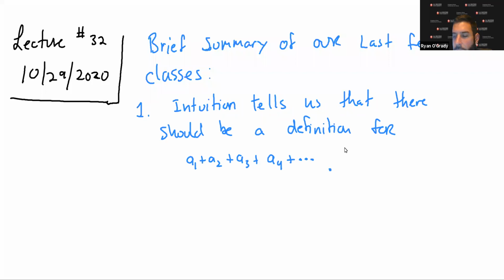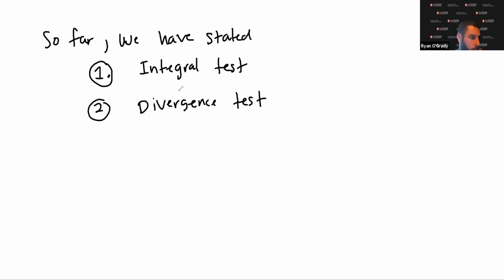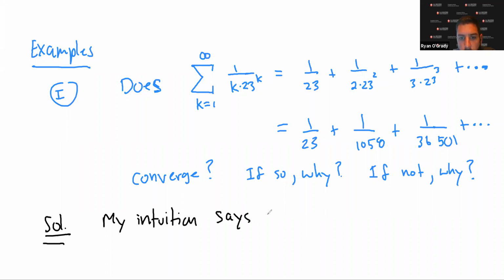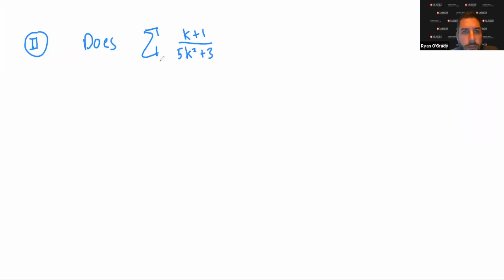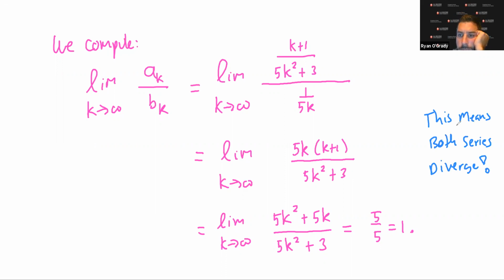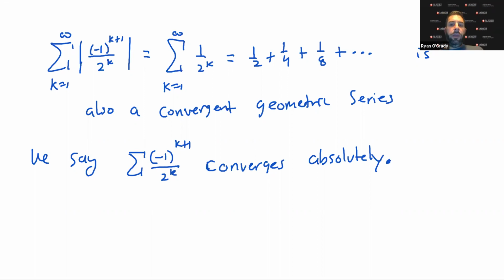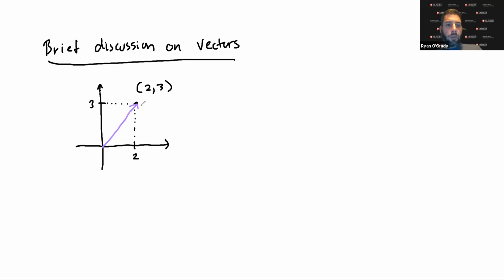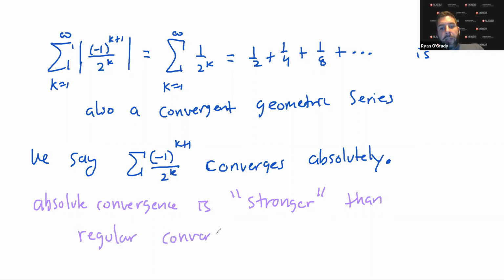Math 1033 10-29-2020